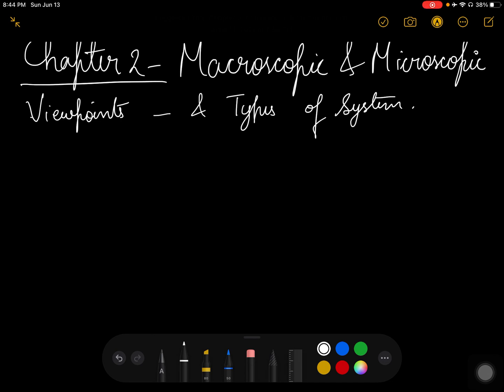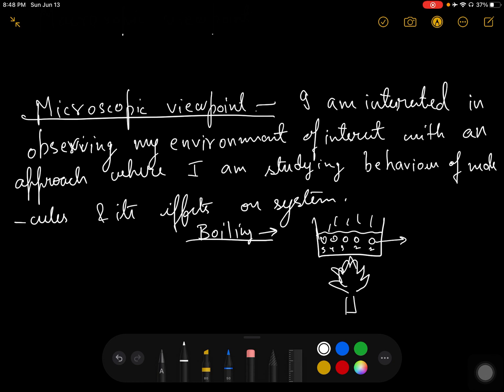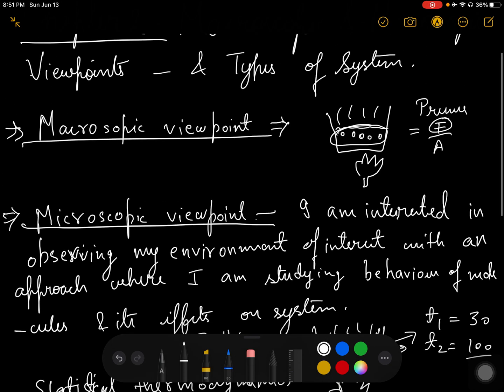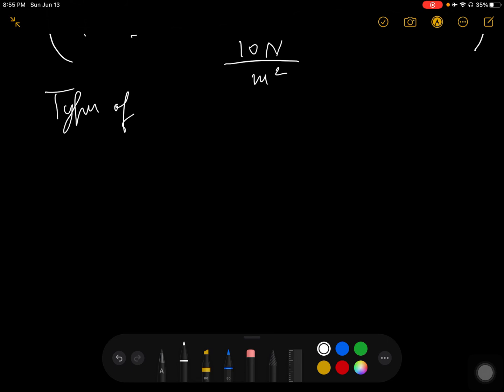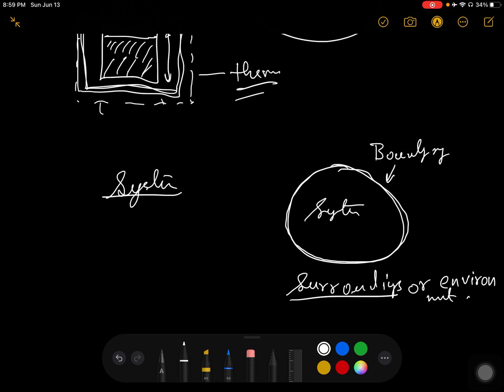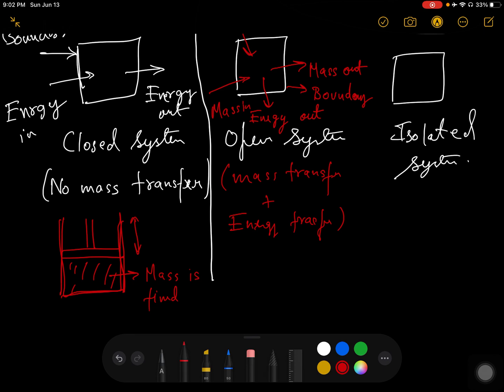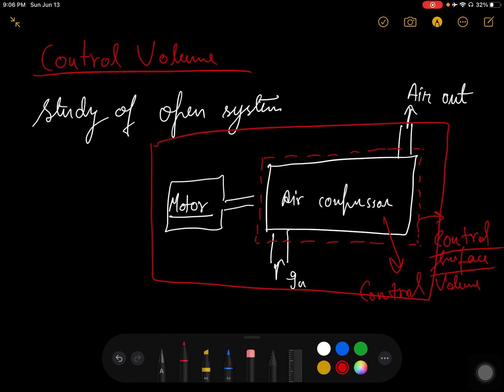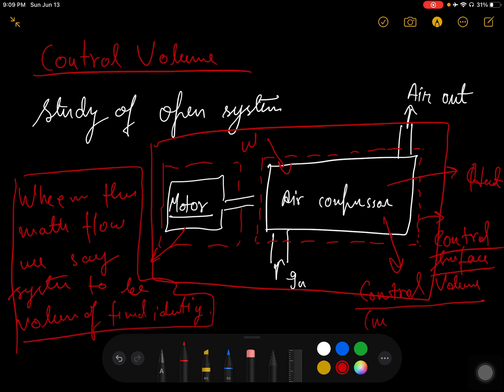Macroscopic and Microscopic Viewpoints | Types of Thermodynamic systems | Control Volume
This video explains the microscopic and macroscopic approach in thermodynamics, what is thermodynamic system, open, closed and isolated system, and what is control volume.

It keeps us motivated to upload more such content. :)